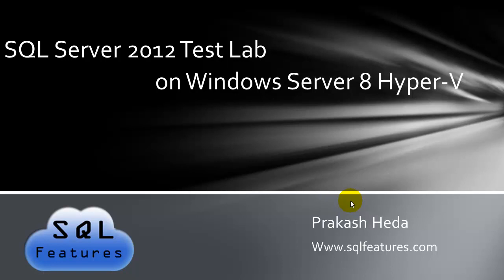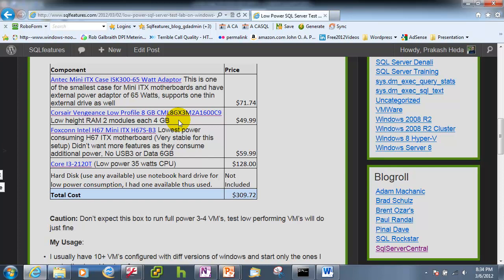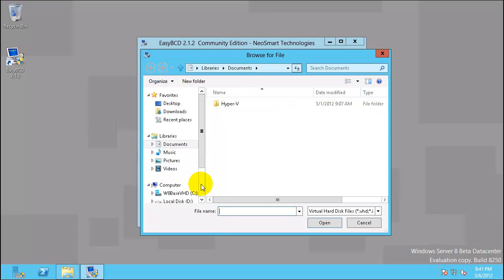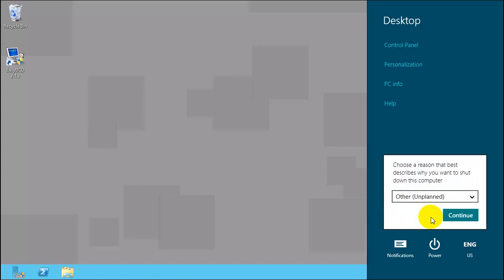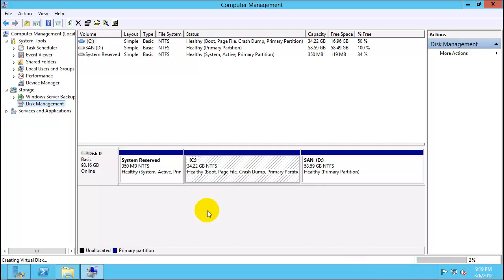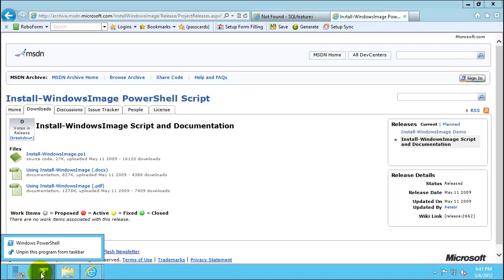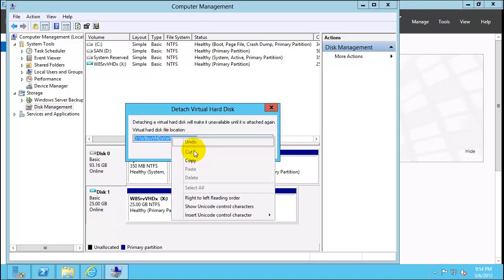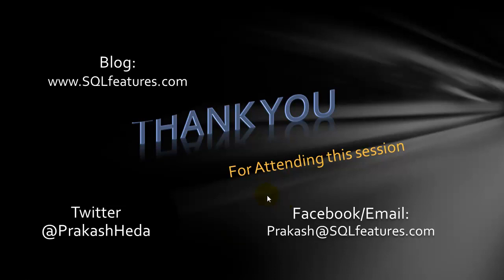Windows Server 8 Hyper-V Lab running from VHD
Windows Server 8 Beta is out, check this video to use existing windows machine to use as Windows server 8 Hyper-v Test lab without affecting existing OS. Learn how to build bootable Windows Server 8 Virtual Hard Disk (VHD)...